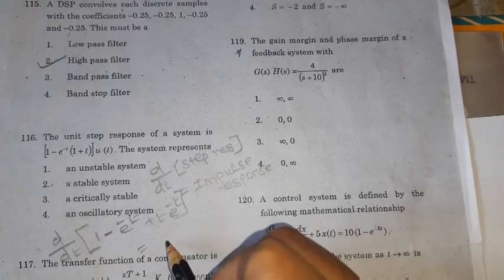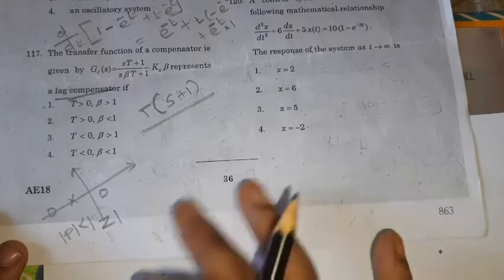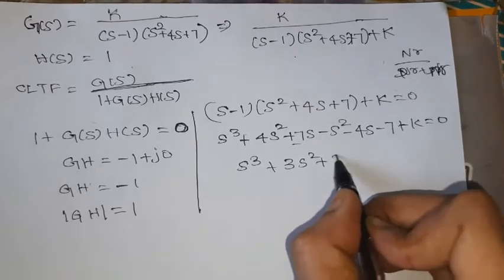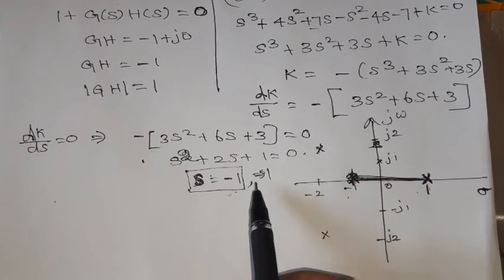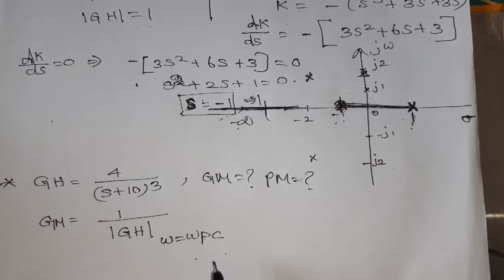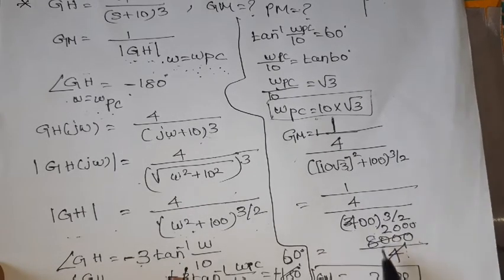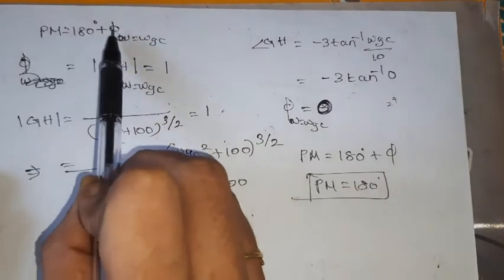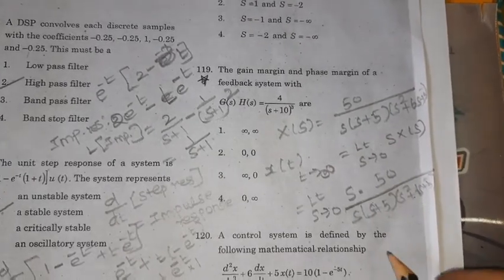TNEB AE/Year 2018 Question Paper Solved With Detailed Solutions | Part 6 | Off Campus